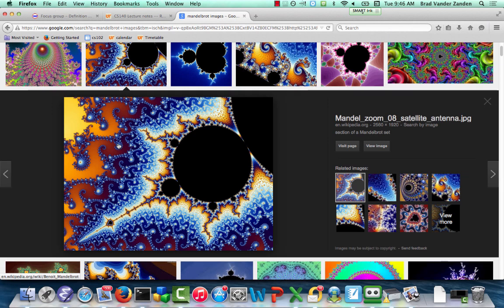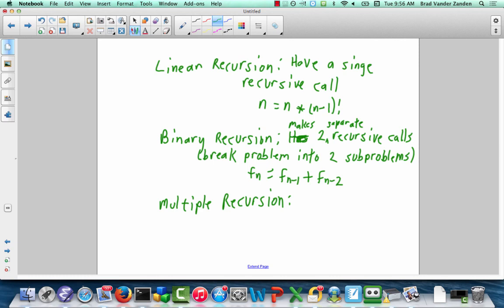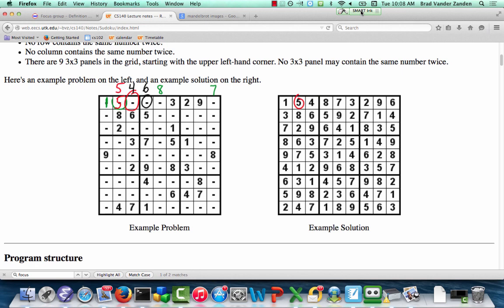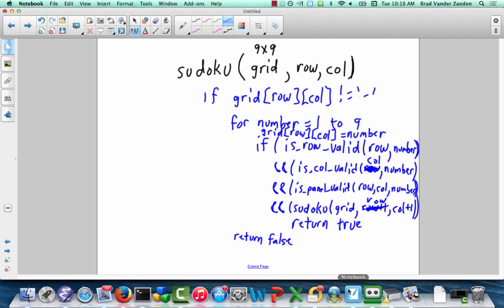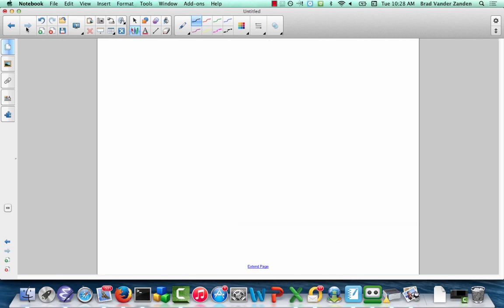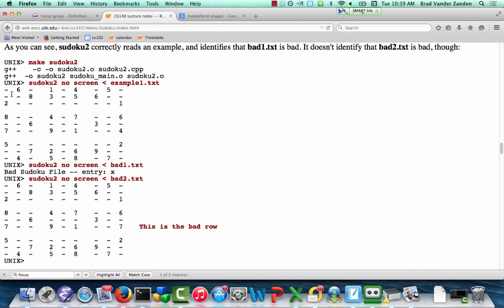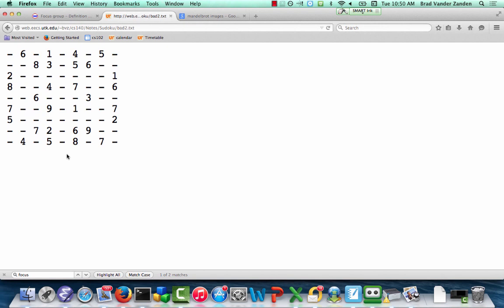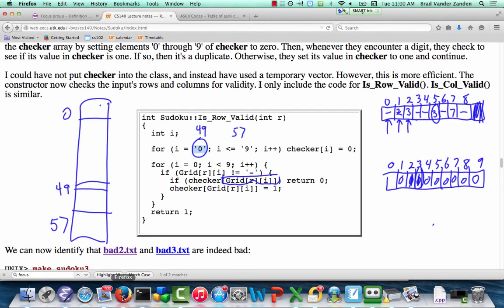Mar31 Recursion Sudoku